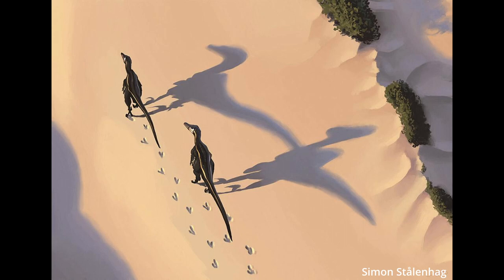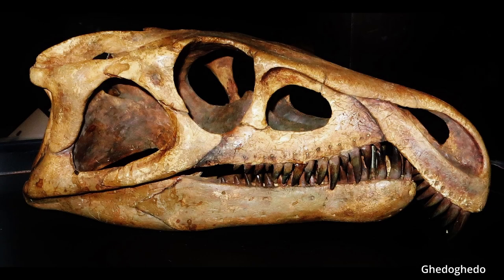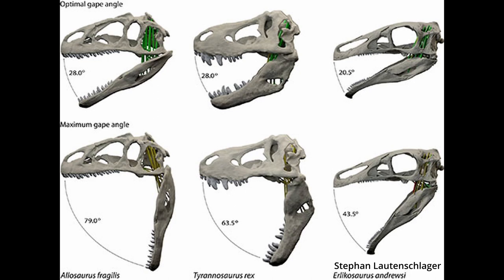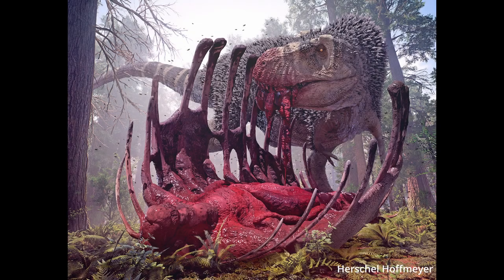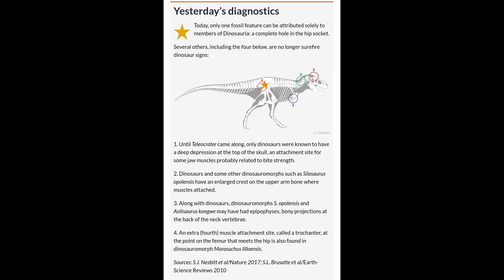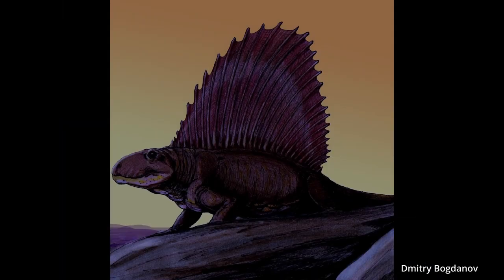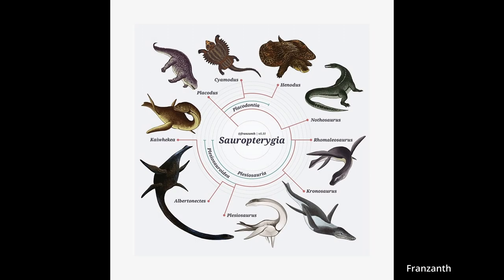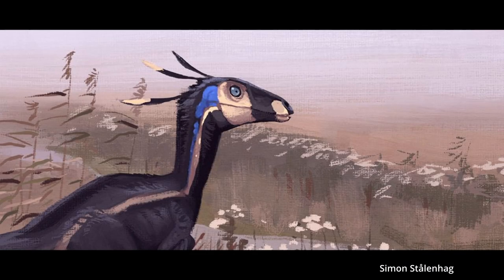What Exactly Makes A Dinosaur?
Today, we are doing an entry-level rundown on just what it takes to be a dinosaur (and what non-dinosaurs look like).

Timestamps
0:00 What's A Dinosaur?
1:02 Dinosaur Anatomy
4:14 Break Time!
4:29 Even More Dinosaur Anatomy
5:44 What ISN'T A Dinosaur?
5:57 Pterosaurs
7:06 Dimetrodon
8:05 Marine Reptiles
9:23 Conclusion

Artwork used credited in video